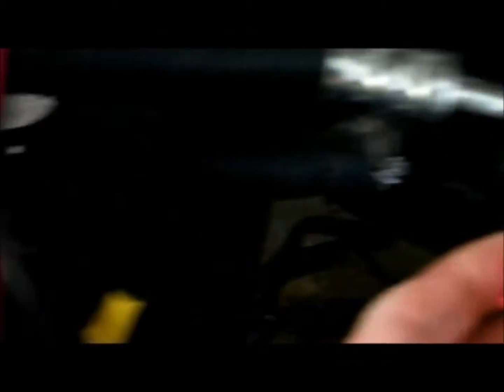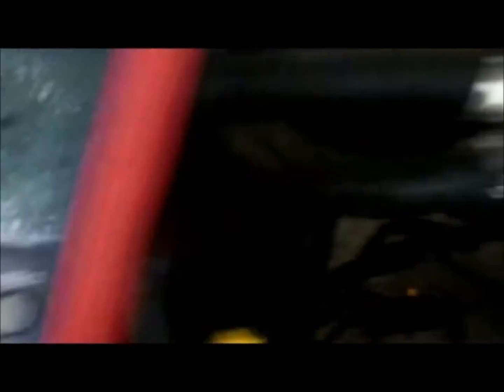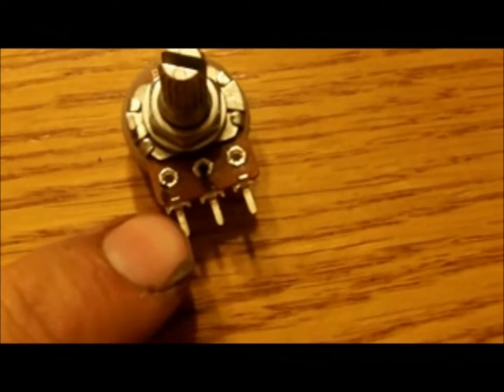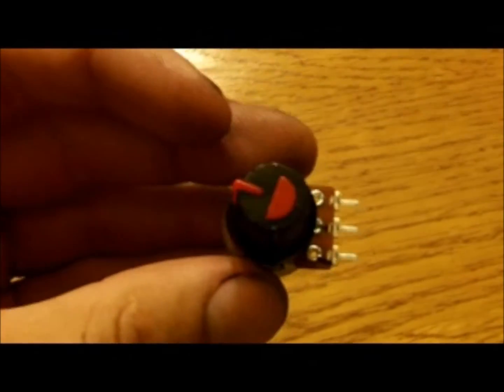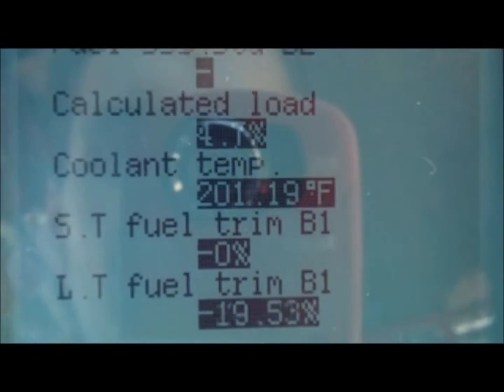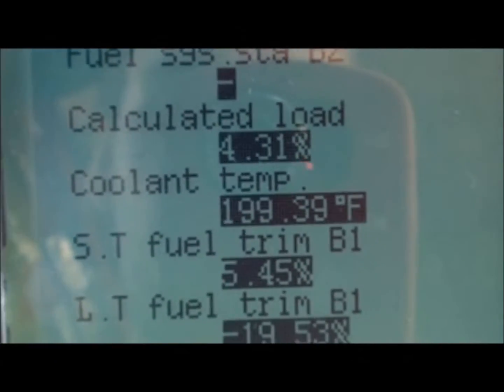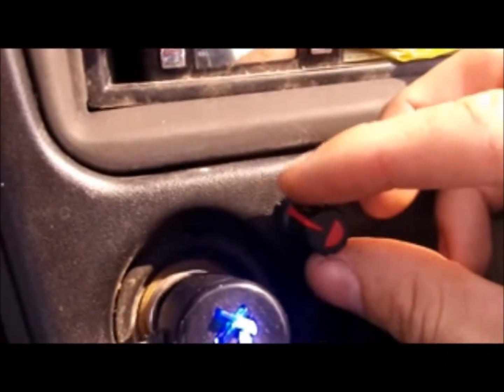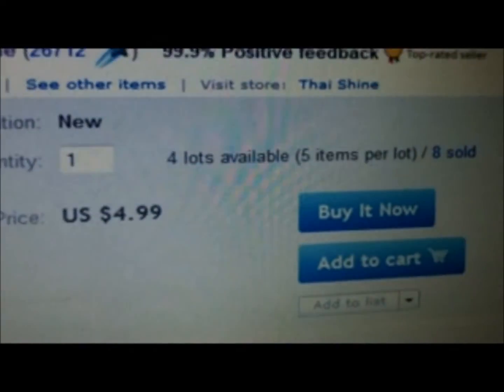How To Tune Your Idle For A Dollar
After having done numerous vacuum tests and replaced and tested all my sensors I finally narrowed my idle problem down to being a simple tuning issue. Instead of spending hundreds of dollars on engine management systems you can just use this simple method only costing a dollar with amazing results! It works great and my car now idles great! One thing you will need if doing this mod is a universal fan controller so your fan can kick on when it needs to. I got mine form O'Reilly's for $20